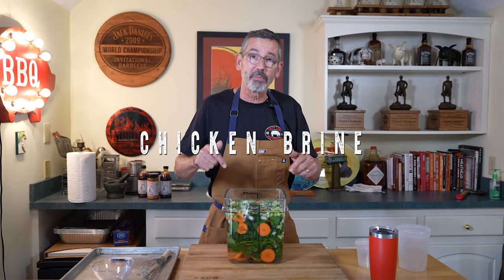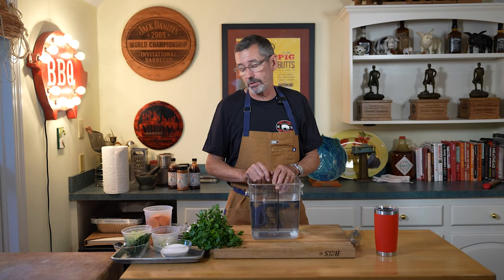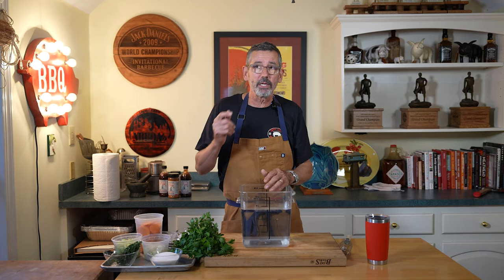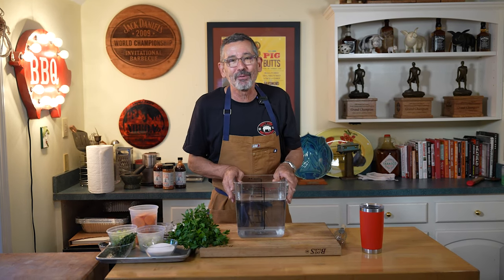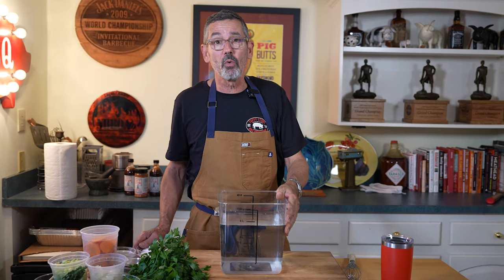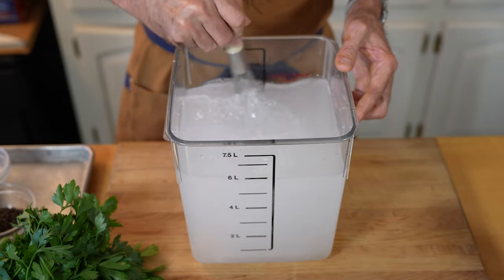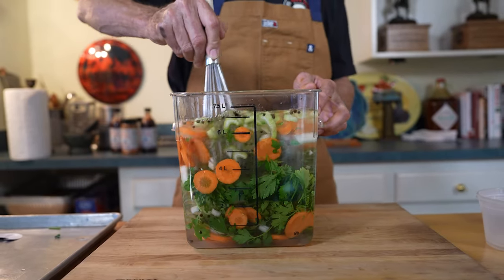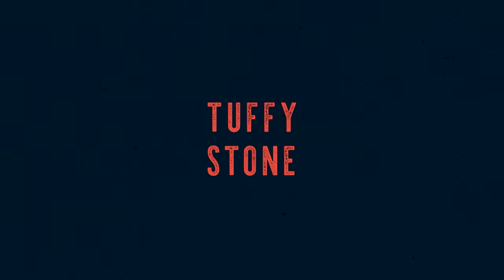15 Years of Brine Perfection: Juicy Chicken with Our Time-Tested Brine Recipe I Tuffy Stone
Chicken Brine Recipe

This is my chicken brine recipe, which I have been making for about 15 years. This brine is best when made a couple of days before use. A little piece of trivia about this recipe. This is the same recipe that I use when I cook at a barbecue competition. You could make this on Wednesday or Thursday, and be a step ahead when cooking for the weekend. It's especially good for wings or any poultry.

Tuffy Stone dubbed as “The Professor”.
Author of Cool Smoke - The Art of Great Barbecue.
A French-trained Chef.
Judge and Co-host of America's show ‘BBQ Pitmasters’.
A 6-time BBQ World Champion.
Was inducted into the 2018 BBQ Hall of Fame.

Related Recipes:
SPATCHCOCK GAME HEN: